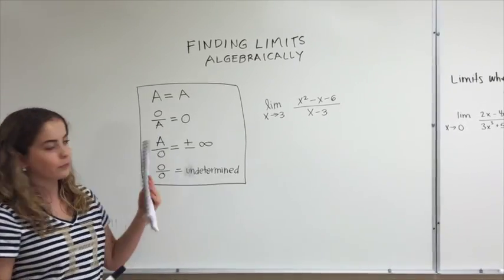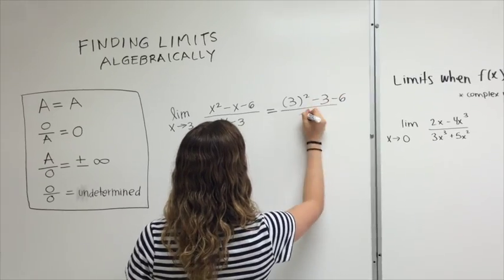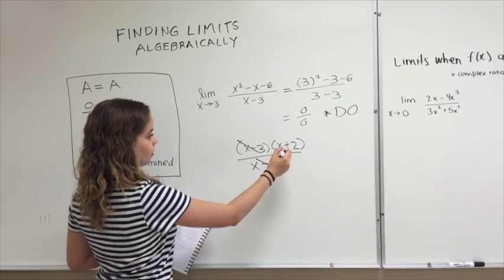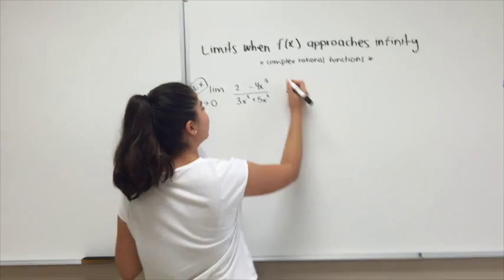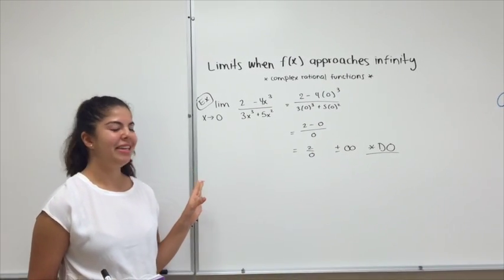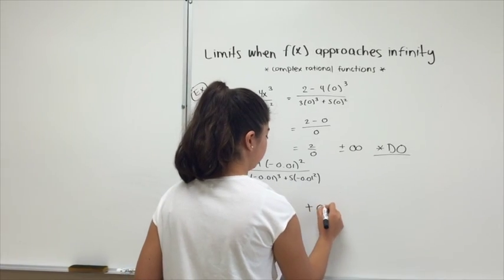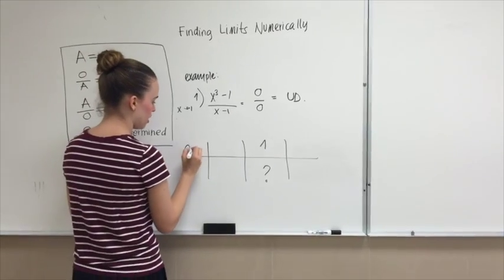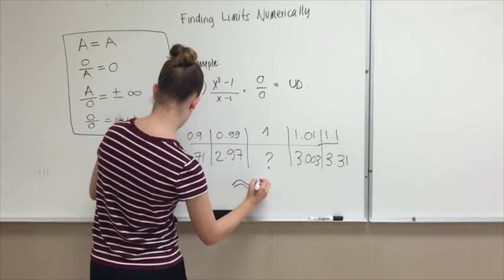calculo 1 limits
This video is about calculo 1 limits